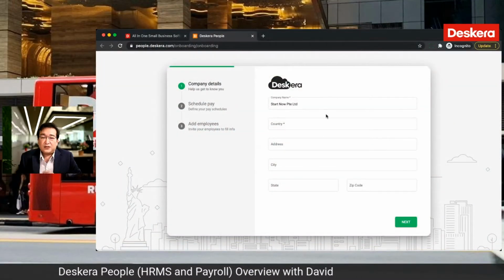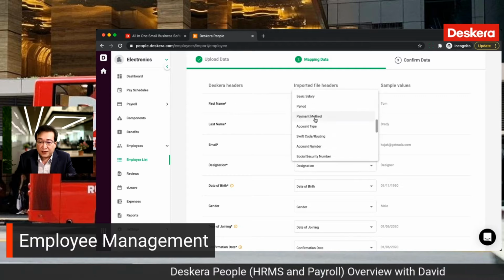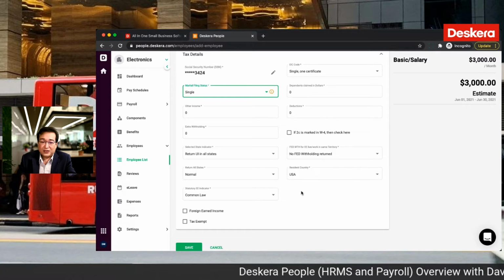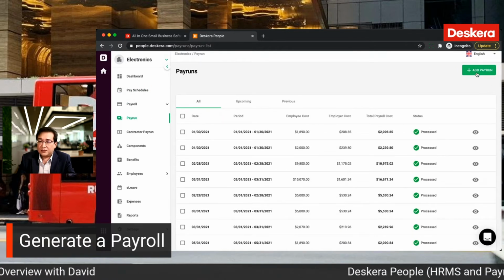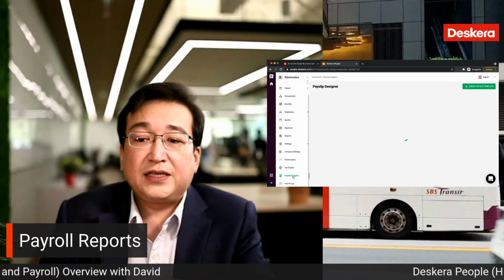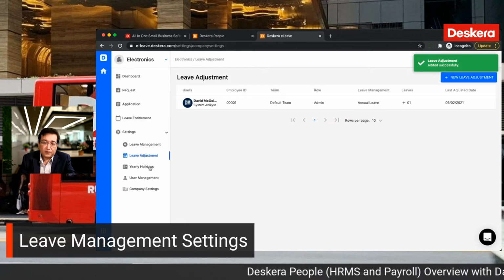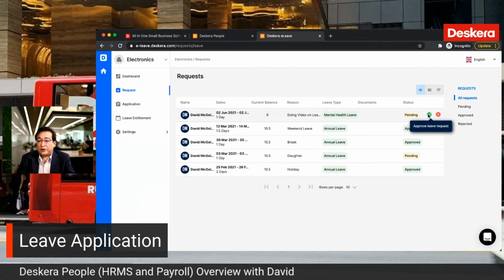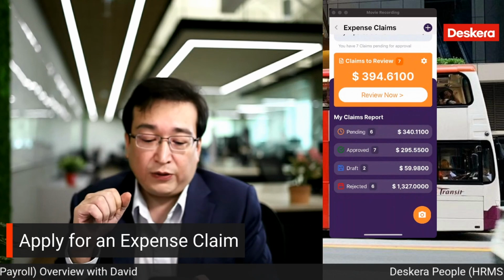David People Overview